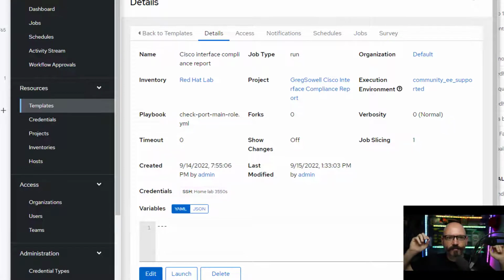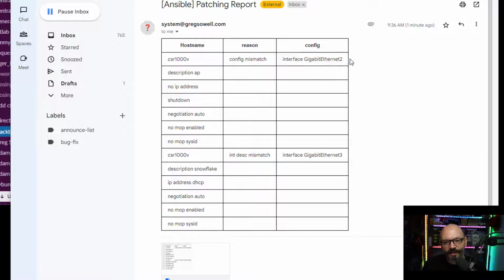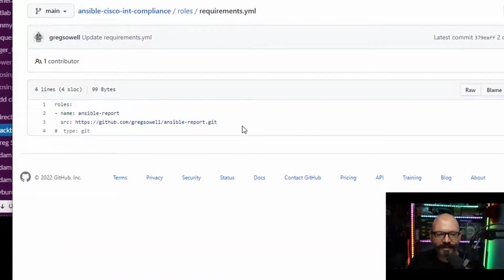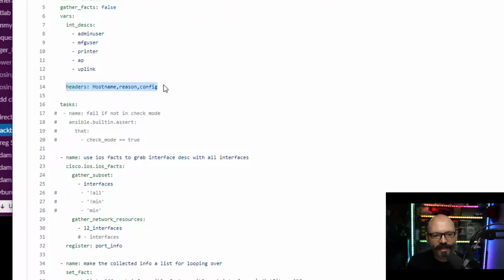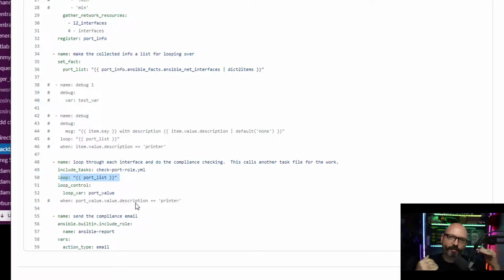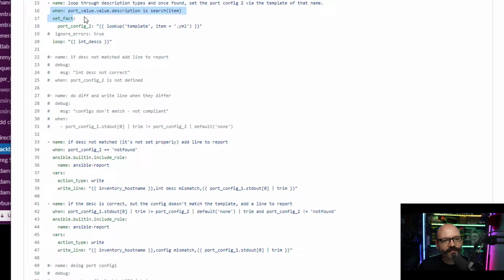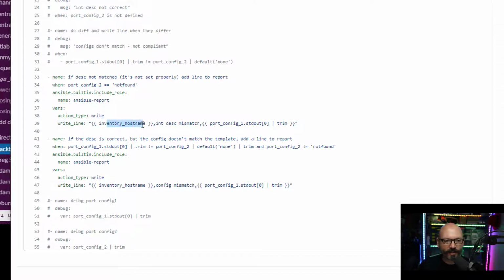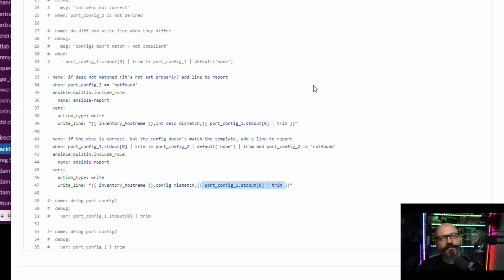Cisco Interface Compliance Reporting With Ansible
This runs through all of my Cisco switch ports and ensures they are compliant with my configuration templates.  It then builds pretty reports and emails them along with a CSV of the info.  I'm building the reporting piece based on my reporting blog post here.  The good part about this automation is that it will look at the full interface config, no matter what is added, be it vlans, port security, dot1x, etc., it will catch and compare it all.

The premise here is that all interfaces should contain an identifying description like: adminuser, mfguser, printer, ap.  Each one of these description types will have a template they should match.  So in the above example there would be four base templates.  Of course each site would have a different VLAN, but that's the good part of using a Jinja2 template, I can do variable replacement on the VLAN portion very easily.